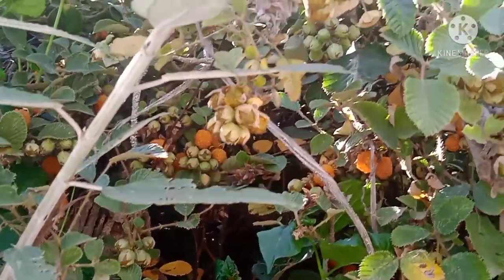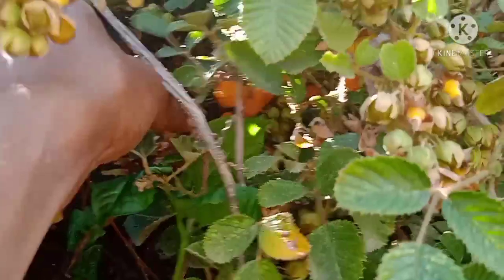Living a life in village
Living a life in village is such tough challenge. People usually face lots of issues,have to compromises for many things, running our oldies customs. Majority of people in village depends on farming